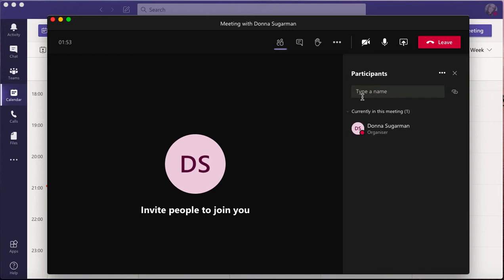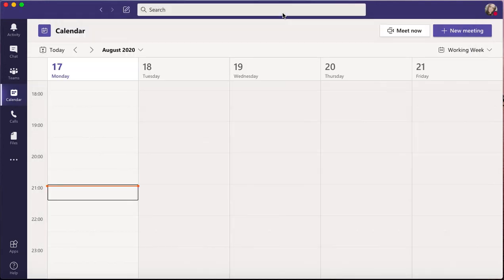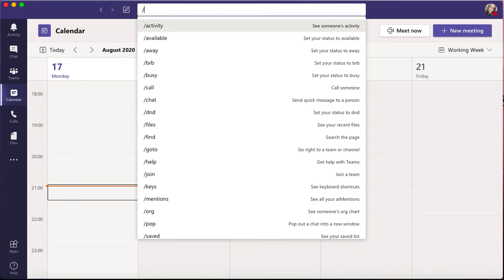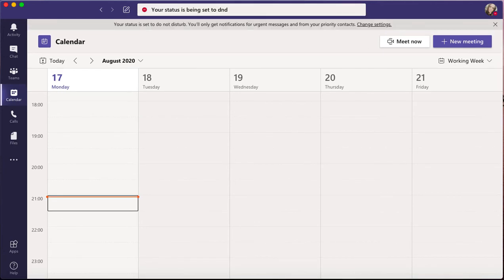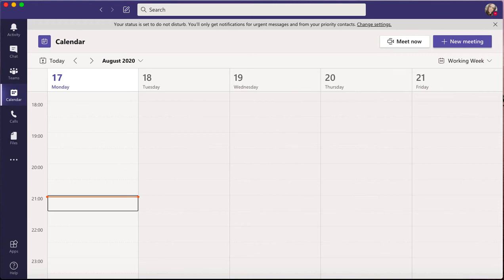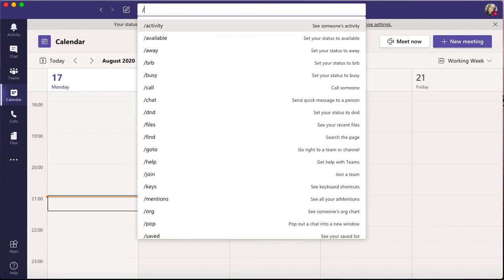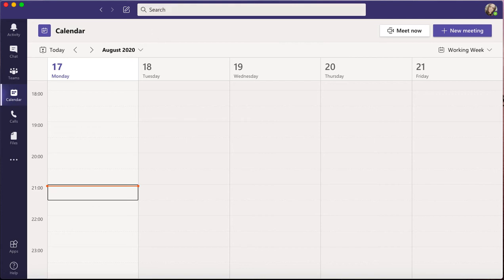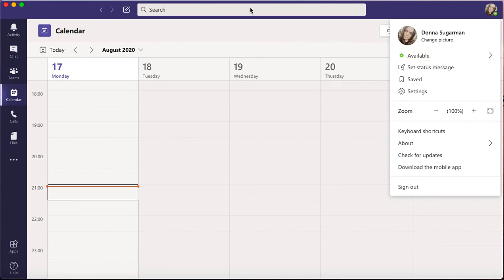Top tip | Microsoft Teams | Stop calls during a meeting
In this video we're going to look at how to stops calls coming through when you are in meeting in Microsoft Teams.